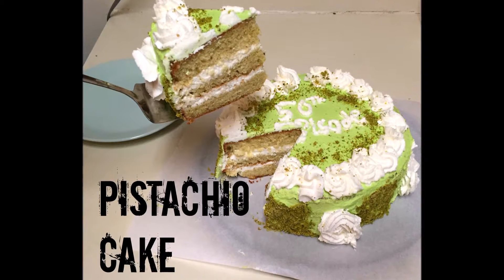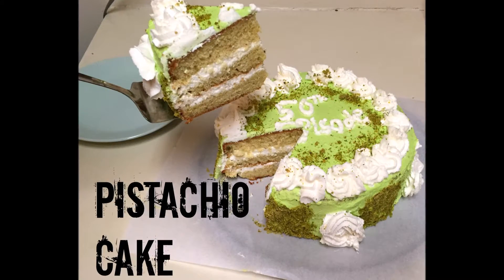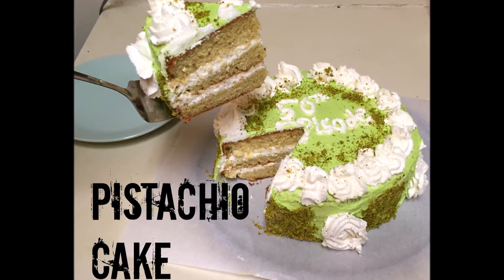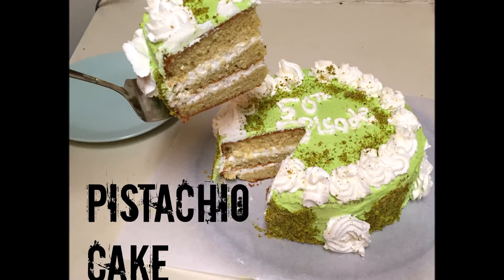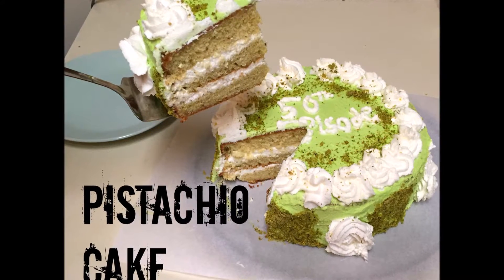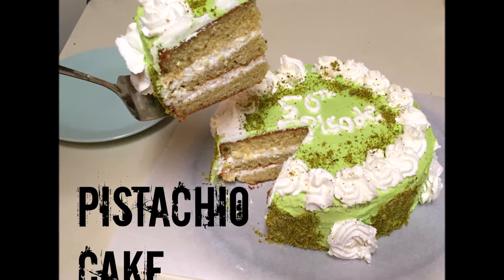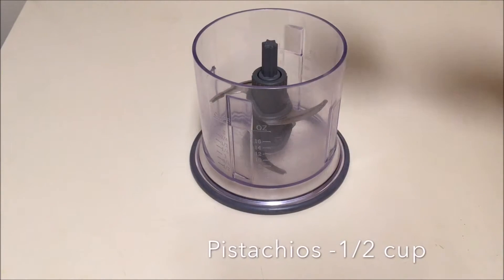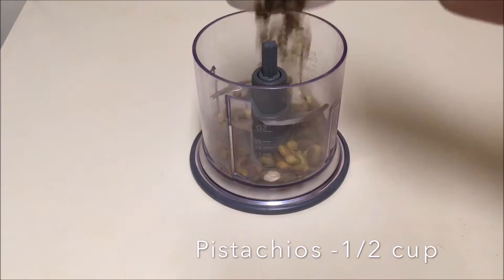Pistachio Cake by Harika | Episode #50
This is my 50th video.. Yeahhhhhh This is simple and easy to make cake ..

Let's tweet on Twitter!